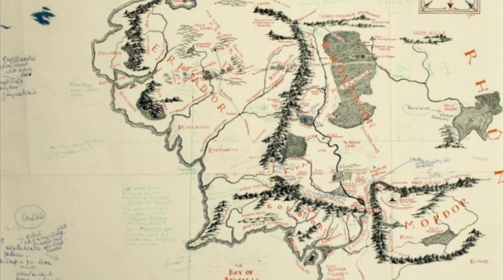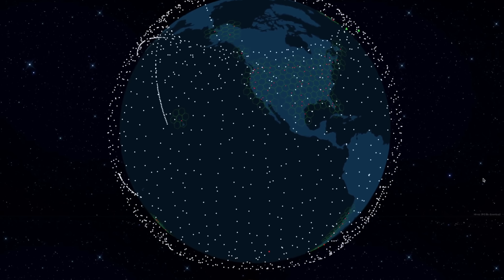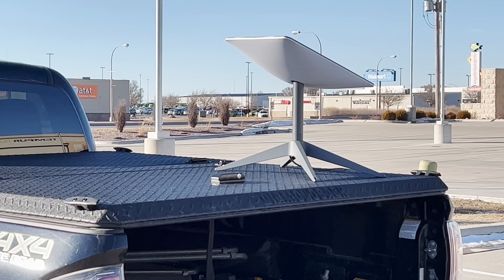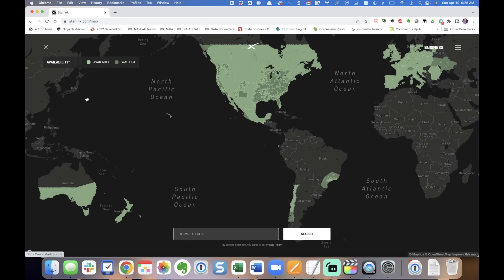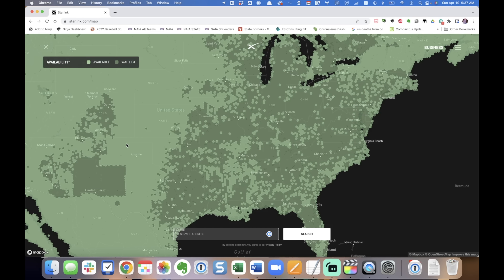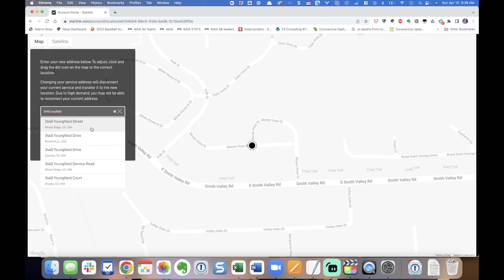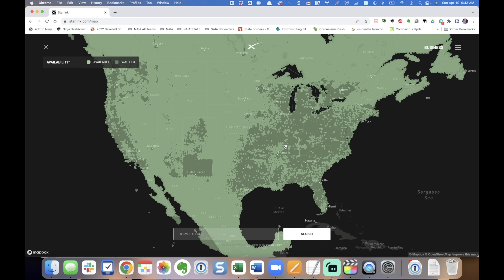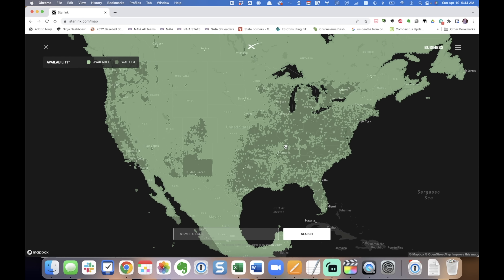Starlink Availability Map!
Starlink has finally taken the guessing out of placing an order by providing a gorgeous service availability map! The map also takes a lot of the guessing out of moving your Starlink service if you already have the equipment and are a digital nomad of any kind.

The map can be accessed from the starlink website, but it's subtle. This video will show you how to access the map and how to use it -- whether you are placing an order or moving your service address.

You might also find the 8:49 mark useful! It will show you an example of an area where Starlink doesn't accept orders but does allow you to move your service address into!

Rig Rite 52" Boatgo Storage Net

0:00 Intro
0:34 Why you need the map
5:22 How to access the map
6:16 How to use the map to place an order
8:11 How to use the map to change/move service address
8:49 Example of moving to an area that doesn't accept orders